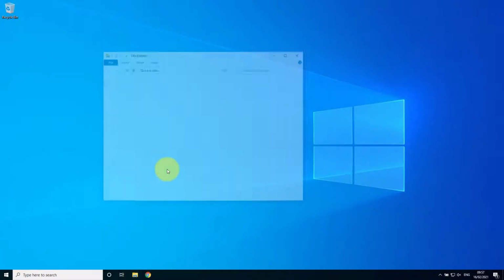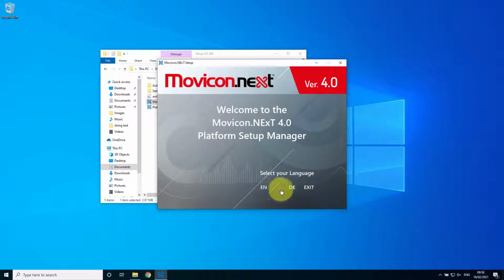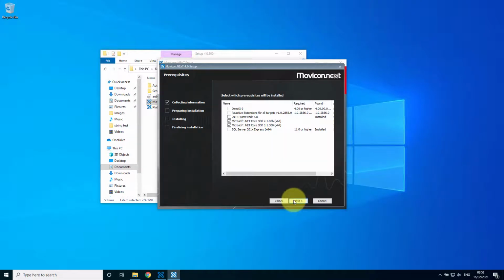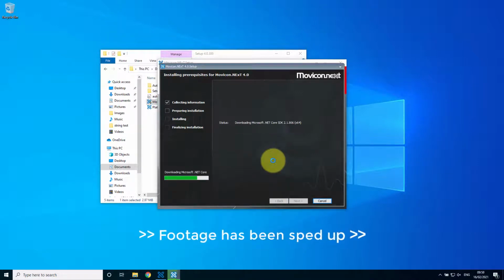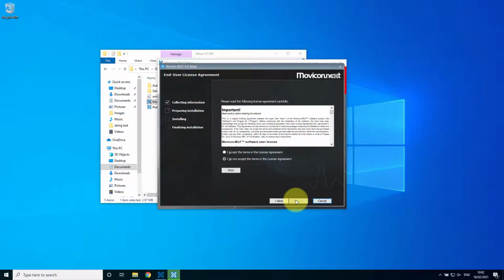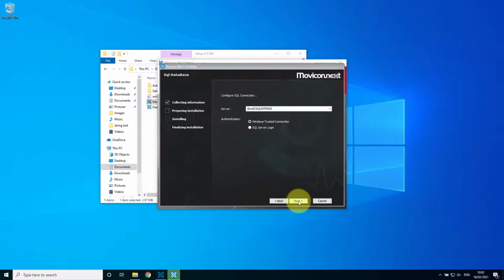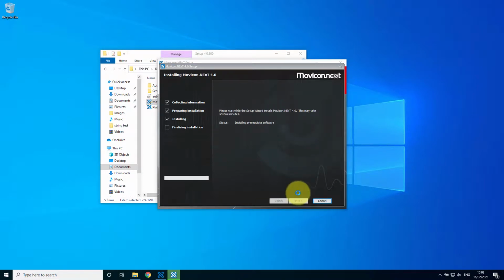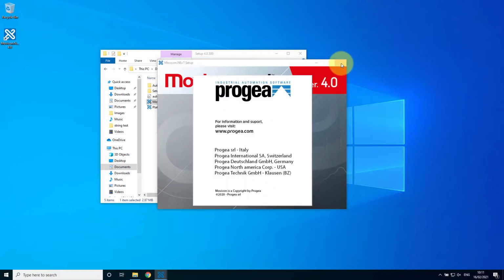Movicon Next 4 How to install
In this video, we take you through the steps to install Movicon Next 4.